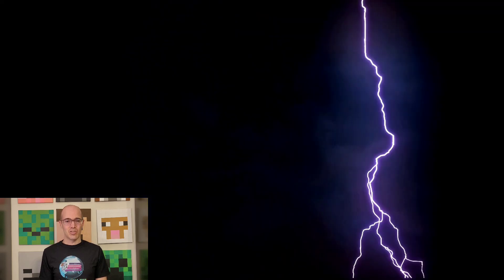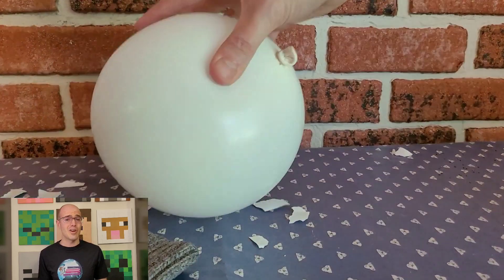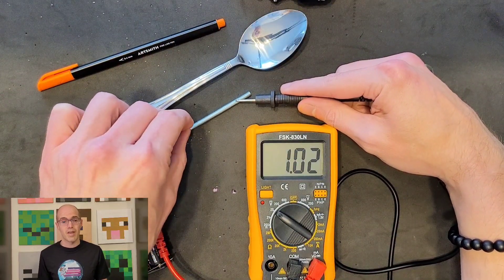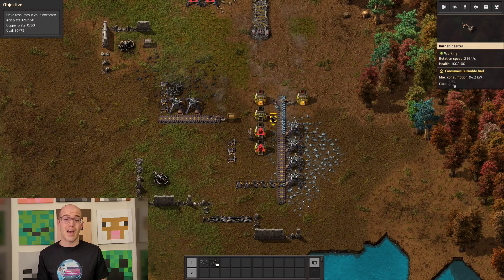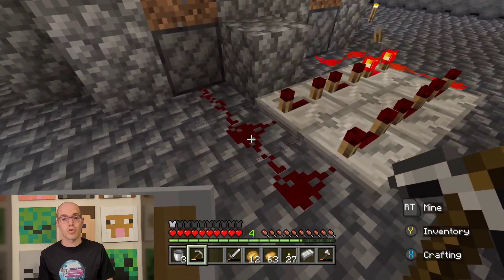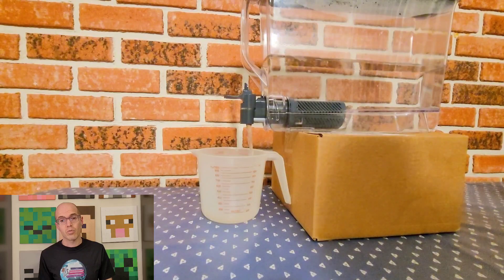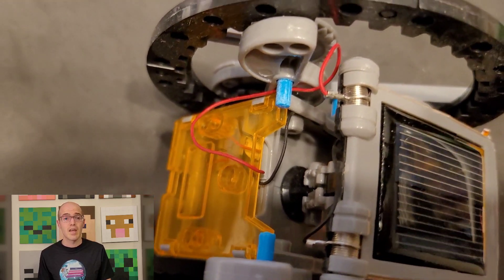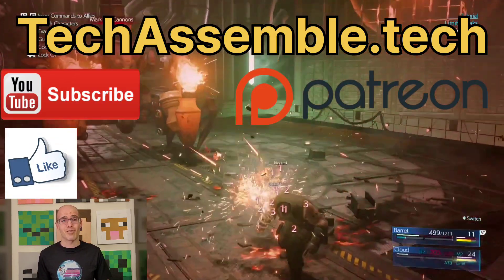Exploring Electricity: Real World and Video Game Examples! (Engineering Academy)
Welcome back, engineering enthusiasts, to another electrifying episode of Engineering Academy! Today, we’re delving into the fundamental force that powers our modern world: electricity. From the microscopic dance of electrons to the awe-inspiring applications in technology and beyond, let’s illuminate the mysteries of electricity together on this electrifying journey. And remember, if you’re shocked by any of the revelations, just consider it a current event!